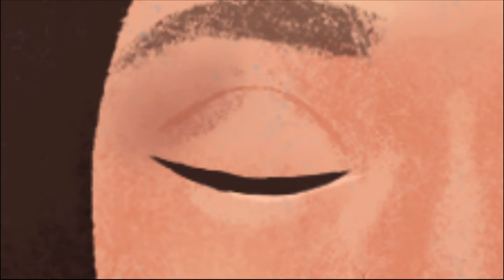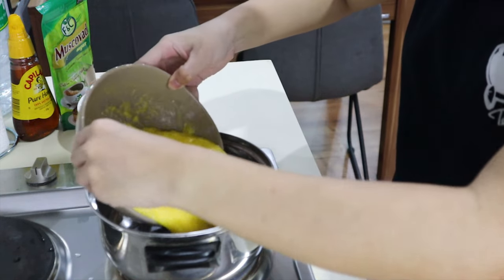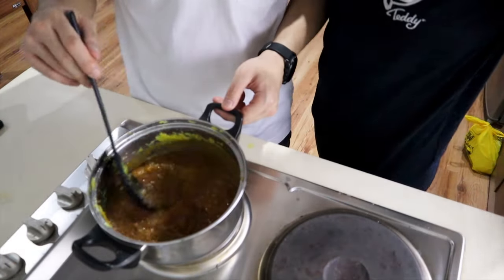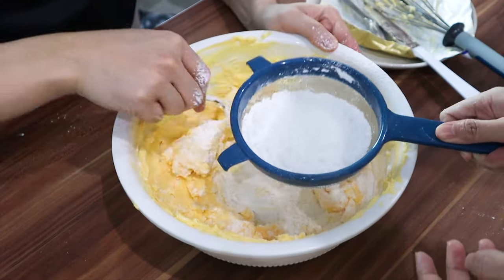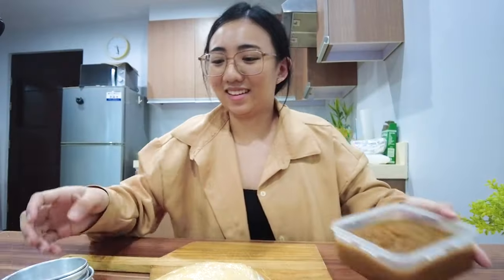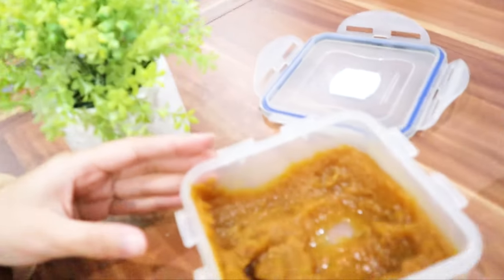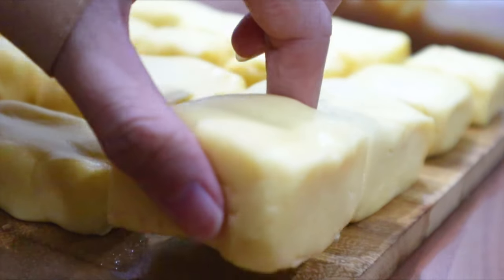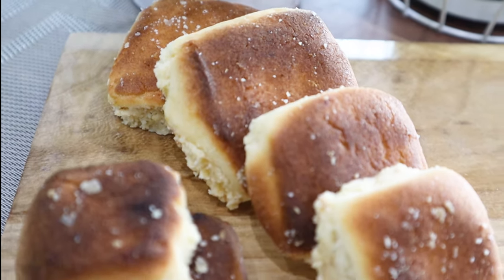Making Taiwan Pineapple Cakes from Scratch! (Beginner friendly recipe)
Here’s how to these Taiwan pineapple cakes from scratch! Got the recipe online and it definitely looked easier said than done but it’s worth a try.

Ingredients for filling:
(Measurement for corn syrup and sugar depends on how sweet you like your filling to be - my pineapple was super sweet already so I used a lot less)
1 whole pineapple (around 1kg)
3 tbsp corn syrup
4 tbsp brown sugar/dark muscovado sugar
1 tbsp freshly squeezed lemon juice
1 tbsp unsalted butter

1. Chop pineapple roughly into smaller chunks and further chop into smaller pieces using a food processor.
2. Strain the juice out using a cheesecloth or strainer.
3. Place pineapple into a shallow pan, and cook over low heat, stirring every once in a while. Once almost dry, add brown sugar, corn syrup and lemon juice. Keep stirring to prevent mixture from sticking.
4. When mixture looks thick and caramelized, add butter and stir into the pineapple. Once combined, adjust flavor to your preference and remove from heat. Transfer to a separate bowl and let cool completely.

Ingredients for dough:
1 1/2 sticks of butter, softened
1/2 cup powdered sugar
4 tbsp milk powder
1 tbsp grated parmesan cheese (the ones from a cheese shaker!)
2 tbsp condensed milk
2 cups cake flour
1 tsp salt
2 egg yolks

1. Cream butter until light and fluffy. Sift in powdered sugar and mix into the butter, scraping down sides occasionally with a spatula.
2. Mix in egg yolks one at a time.
3. Sift in milk powder, parmesan cheese and condensed milk. Fold into the mixture using a spatula.
4. Sift in cake flour and salt, and fold into the mixture again. Be careful not to over mix or the texture won’t be as flaky!
5. Gently form into a dough and wrap with cling film. Rest on kitchen counter for 30 min.
6. Measure out the pineapple filling and dough, keeping a 3:4 ratio (e.g. I used 21g : 28g for the pineapple mold, and 18g : 24g for the square mold), and roll into small balls. Flatten the dough and place filling inside, folding the edges carefully to seal it in. Roll again to get rid of any cracks.
7. Press the dough into each mold lightly until the mold is completely filled, and place the molded pastries on a baking tray lined with parchment paper.
8. Bake  in the oven at 170C°C /340°F for 10 - 15 minutes, and flip each cake over carefully with a pari of tongs. Return to the oven and bake for another 5 - 10 minutes.
9. Remove pineapple cakes from oven and let cool before removing from molds. These are best enjoyed 1 - 2 days later, so store them in an airtight container. At room temperature, they’ll stay fresh for 3 - 5 days, and in the fridge, up to 7 days!

Sign up through this link and get a 150PHP code as soon as you sign up!

✰ 𝕀𝕗 𝕪𝕠𝕦'𝕣𝕖 𝕤𝕥𝕚𝕝𝕝 𝕣𝕖𝕒𝕕𝕚𝕟𝕘, 𝕥𝕙𝕒𝕟𝕜 𝕪𝕠𝕦 𝕤𝕠 𝕞𝕦𝕔𝕙 𝕗𝕠𝕣 𝕓𝕖𝕚𝕟𝕘 𝕙𝕖𝕣𝕖. 𝕐𝕠𝕦 𝕕𝕠𝕟'𝕥 𝕜𝕟𝕠𝕨 𝕙𝕠𝕨 𝕞𝕦𝕔𝕙 𝕥𝕙𝕚𝕤 𝕞𝕖𝕒𝕟𝕤 𝕥𝕠 𝕞𝕖. 𝕀 𝕙𝕠𝕡𝕖 𝕪𝕠𝕦 𝕙𝕒𝕧𝕖 𝕒 𝕨𝕠𝕟𝕕𝕖𝕣𝕗𝕦𝕝 𝕕𝕒𝕪 𝕒𝕙𝕖𝕒𝕕 𝕠𝕗 𝕪𝕠𝕦~ 𝔾𝕠𝕕 𝕓𝕝𝕖𝕤𝕤!